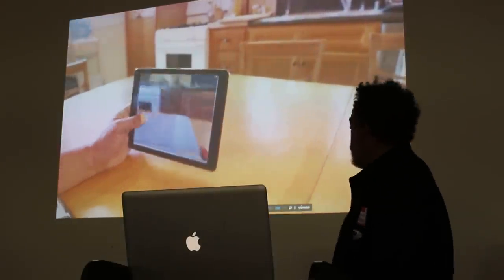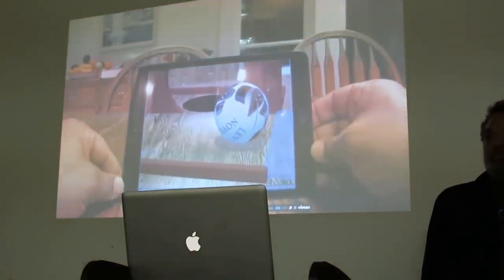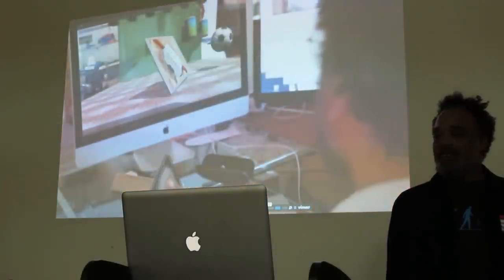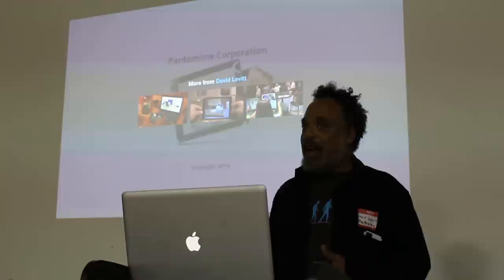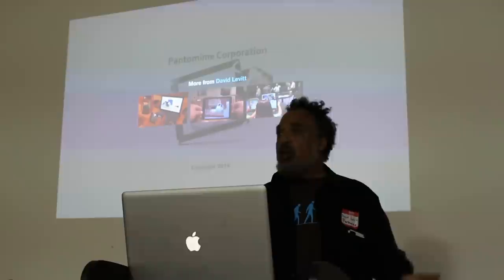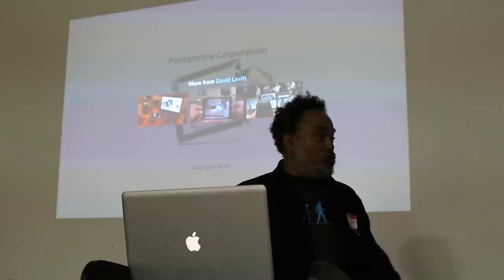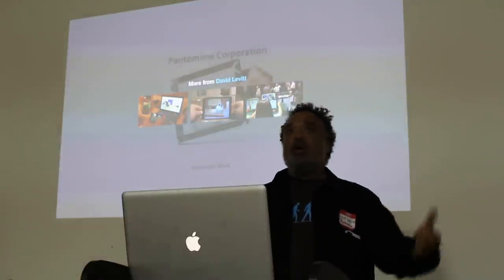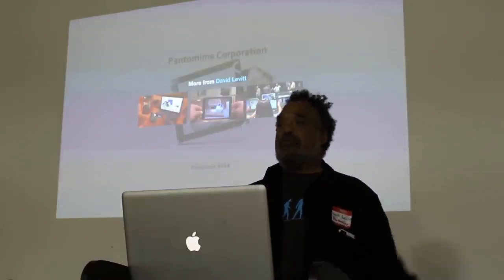Silicon Valley VR meetup 12 - Pantomime 3D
Mind-bending Pantomime 3D™ is the first app to truly interactive virtual and augmented reality app.

It turns any iPad, iPhone or iPod touch into an advanced 3D game paddle that’s also a magical window into virtual worlds. Play in realistic 3D worlds on your table by swinging your mobile device – while you apparently look right through its screen.